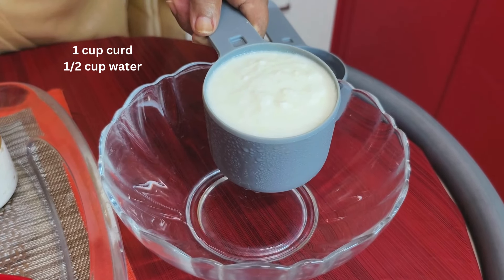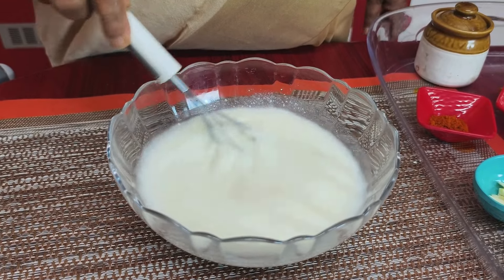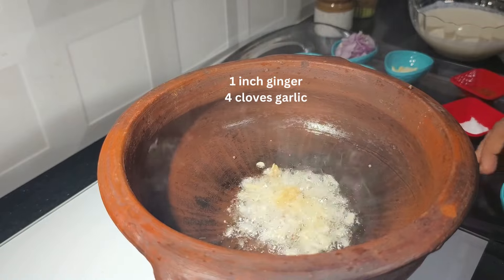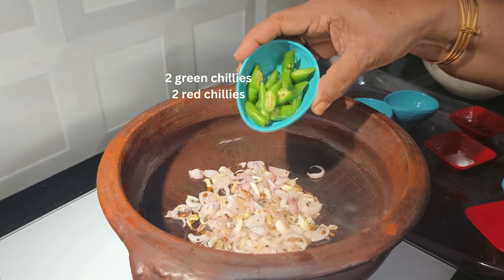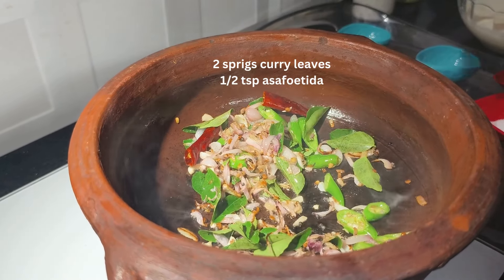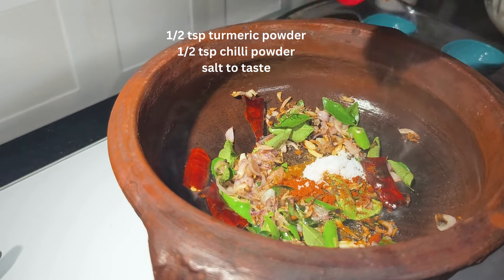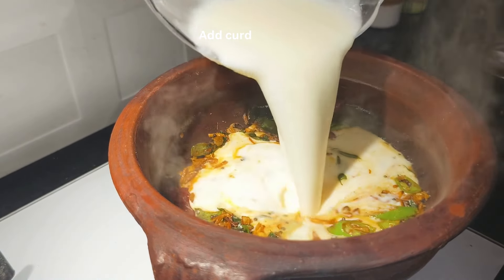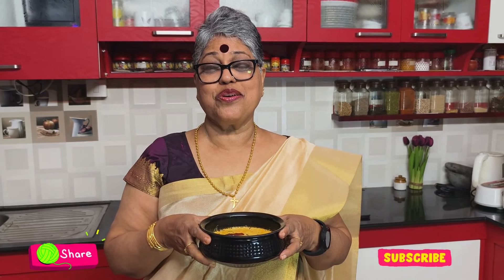Onam Recipe| Moru curry Curd curry| without coconut and vegetables#yummy keralaonam # Onam Sadya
Moru curry, also known as "Moru Kootan" or "Pulissery" in Kerala, is a traditional South Indian yogurt-based curry. It's tangy, mildly spiced, and often made with vegetables like ash gourd (white pumpkin), cucumber, or ripe mango Or without the vegetables. The dish gets its characteristic flavor from sour yogurt or buttermilk, spices, and sometimes turmeric for a golden-yellow hue.

The tempering (or tadka) is crucial to the flavor of Moru curry. It typically involves mustard seeds, dried red chilies, fenugreek seeds, ginger, garlic, shallots and curry leaves sautéed in coconut oil. The combination of yogurt's tanginess, and aromatic spices results in a comforting and refreshing dish, often served with rice.